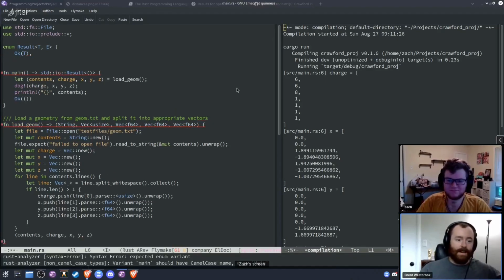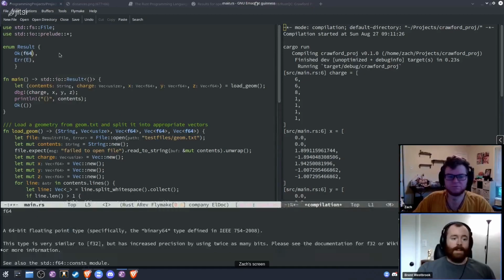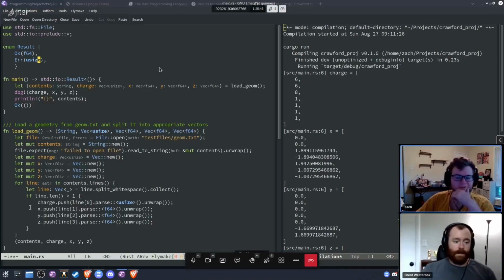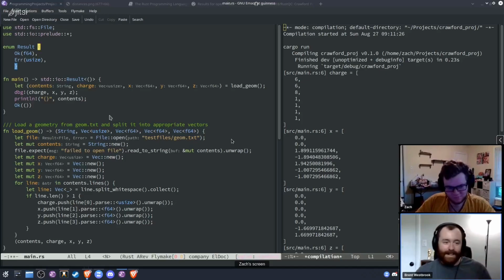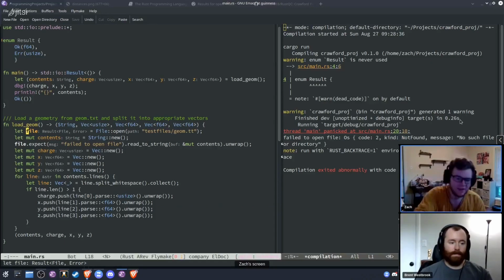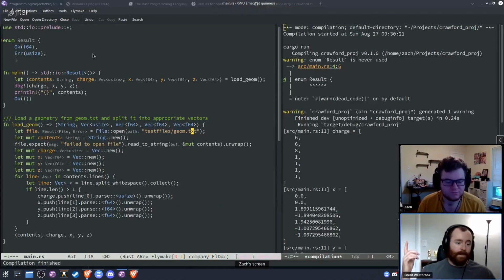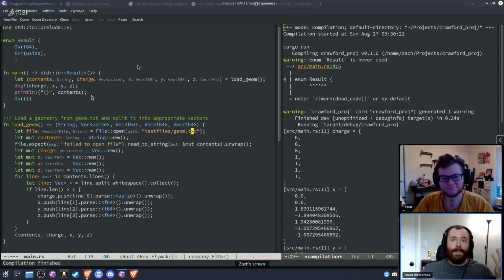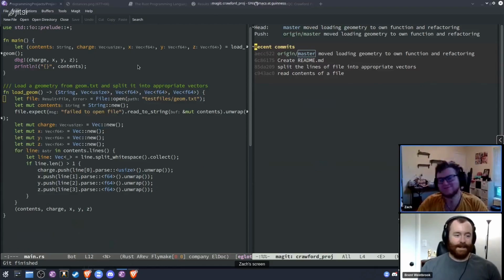Learning Rust - Ep. 8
This is the eighth installment of learning to code in rust! I want to give a big thanks to @bwestbro for getting me this far and for being so patient!! If you want to try on your own, here are the programming projects we are referencing: